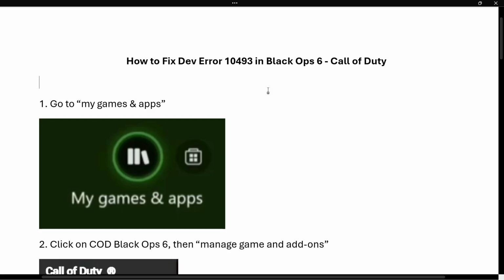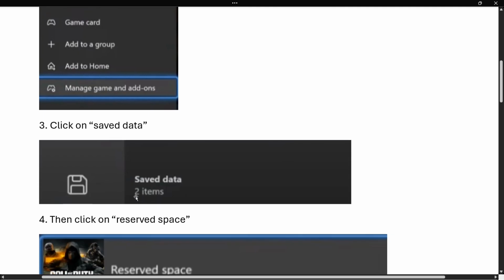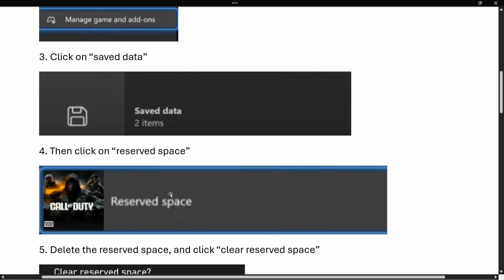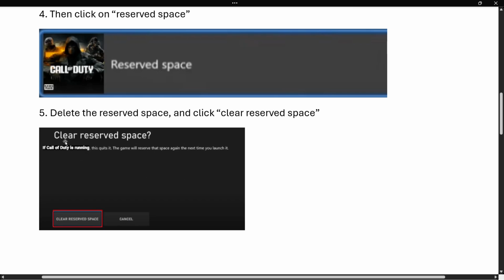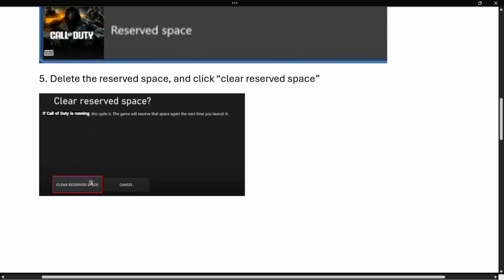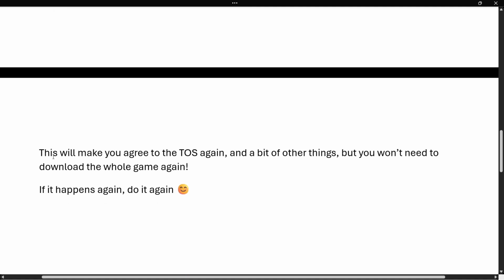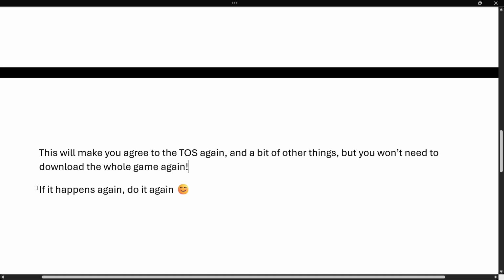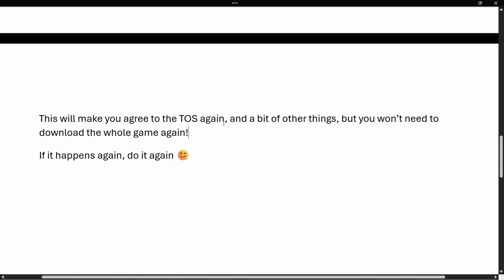How To FIX Dev Error 10493 In Black Ops 6 Call Of Duty (FULL GUIDE 2026)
In this video, I'll show you how to fix Black Ops 6 Dev Error 10493. This is a full guide on how to fix Call Of Duty Black Ops 6 Dev Error 10493 in 2026.

In case you've been trying to fix Call Of Duty Dev Error, this is the video you need to see!